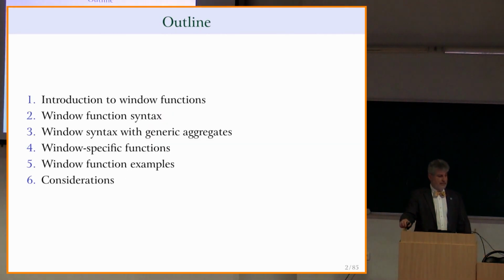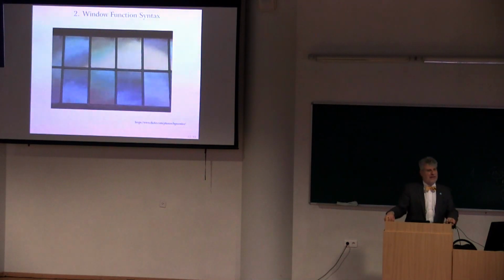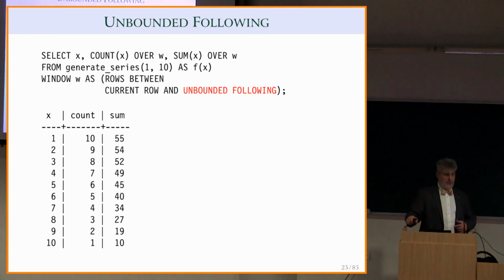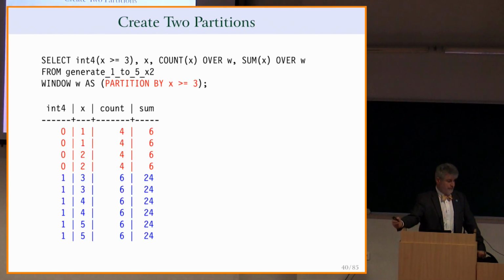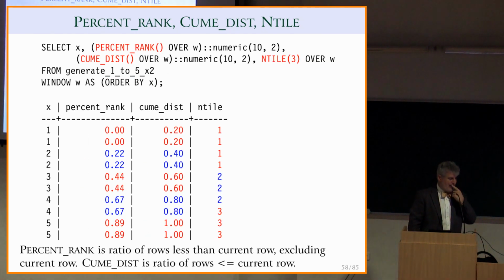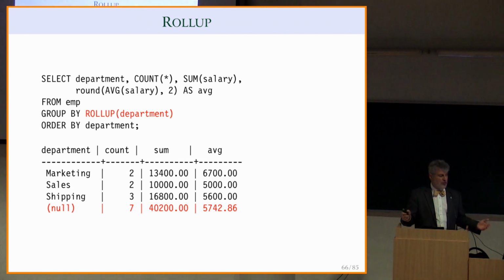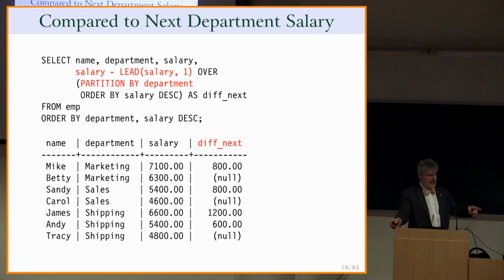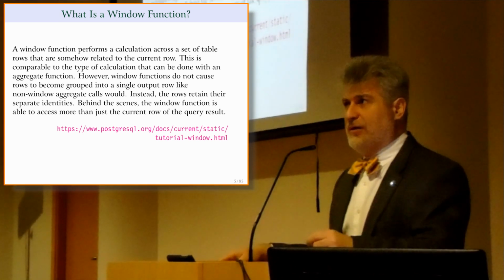«Exploring Common Table Expressions and Window Functions» part II | Bruce Momjian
«Exploring Common Table Expressions and Window Functions» - part II «Postgres Window Magic» | Bruce Momjian

Developers are often challenged to deliver results that are hard to implement using simple SQL queries. Fortunately, complex SQL capabilities exist in the SQL standards --- common table expressions and window functions.

SQL is a declarative language, meaning the user submits an SQL command and the database determines the optimal execution. Common Table Expressions (CTEs) allow queries to be more imperative, allowing looping and processing hierarchical structures that are normally associated only with imperative languages.

Normal SQL queries return rows where each row is independent of the other returned rows. SQL window functions allow queries to return computed columns based on values in other rows in the result set.

This tutorial will help developers use CTE queries in their applications and allow operations that normally could only be done in application code to be done via SQL queries. It also explains the many window function facilities and how they can be used to produce useful SQL query results.